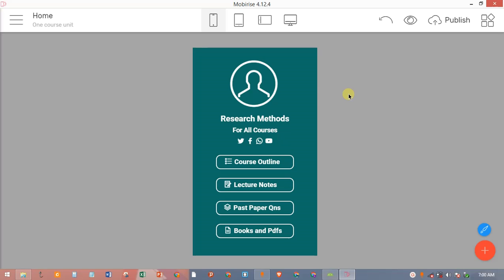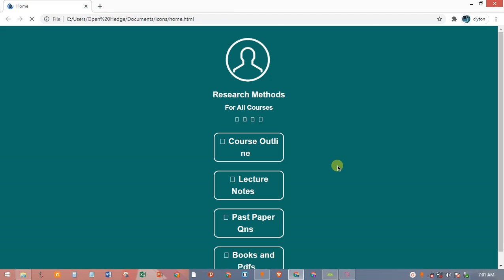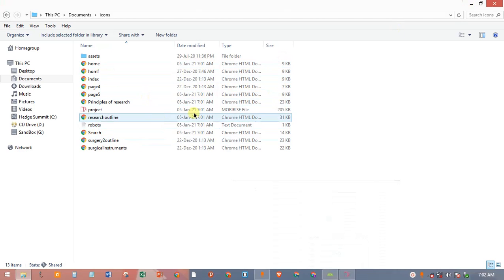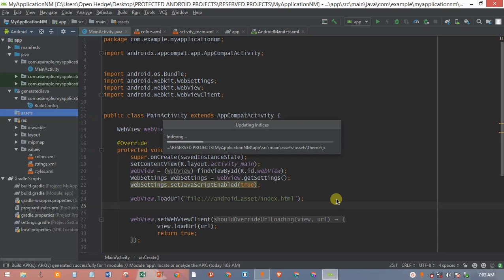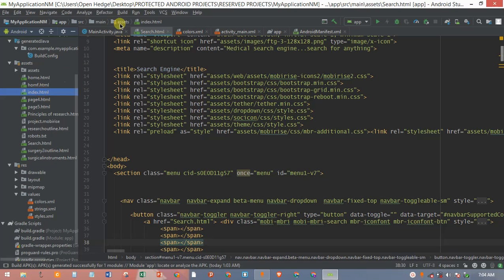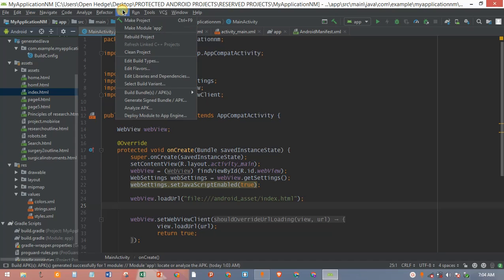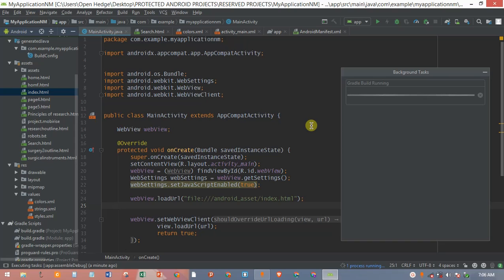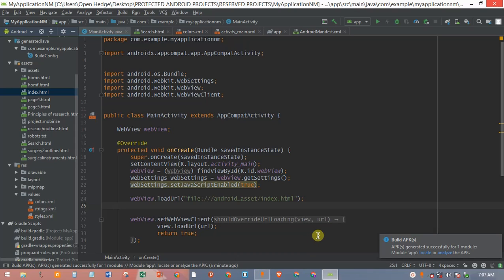website to android app android studio, website to android app kodular, website to android app free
The video demonstrates how I converted a mobirise website app into an android app using android studio
website to android app android studio,
website to android app free,
website to android app converter free,